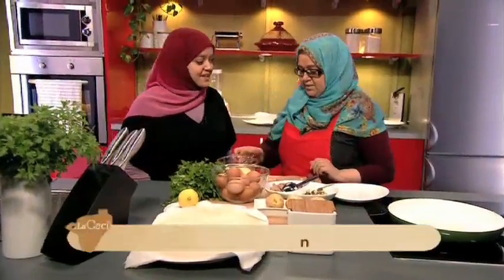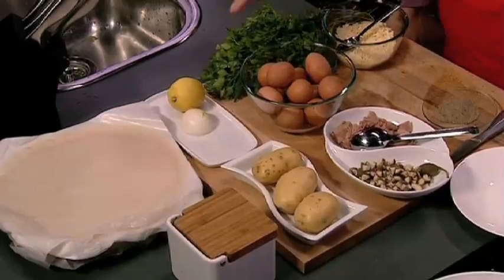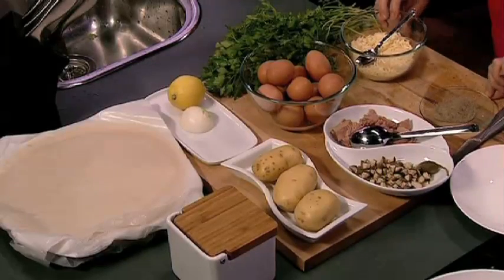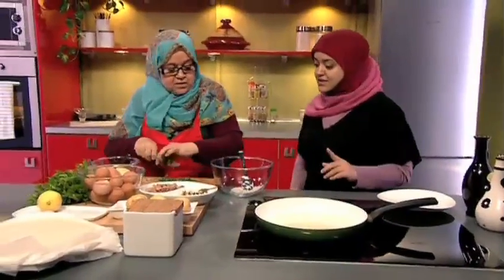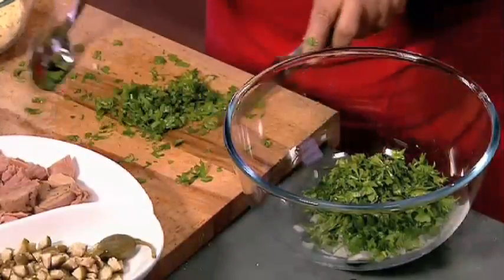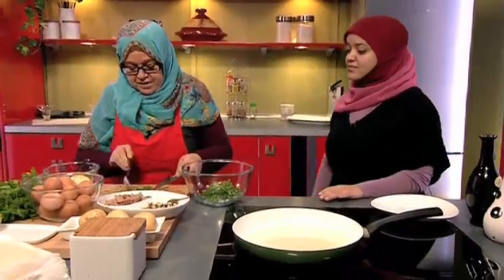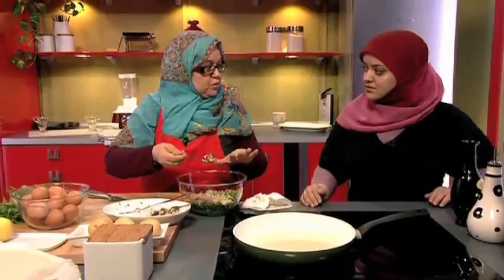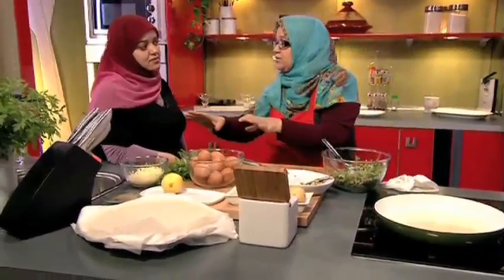BRICK DE ATUN